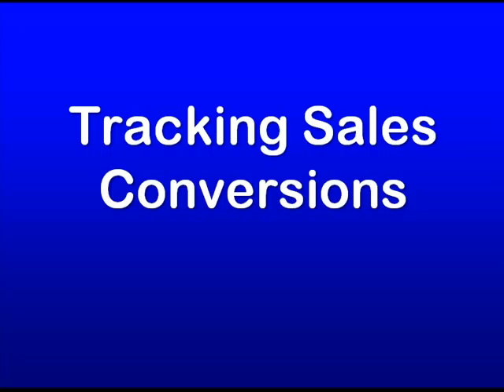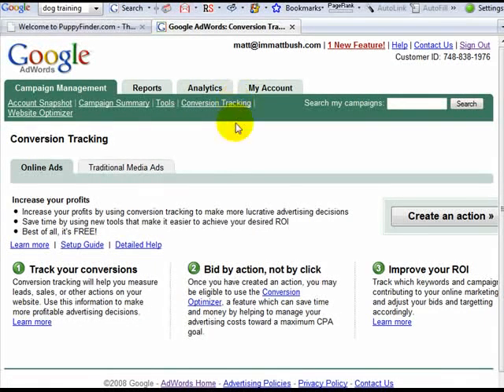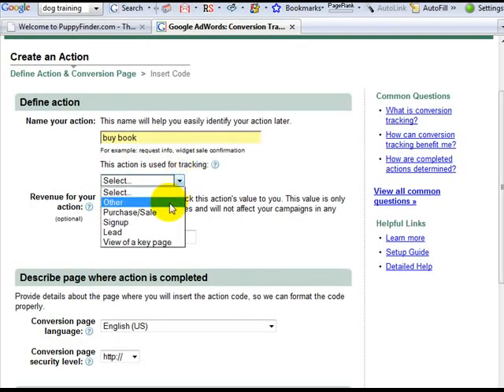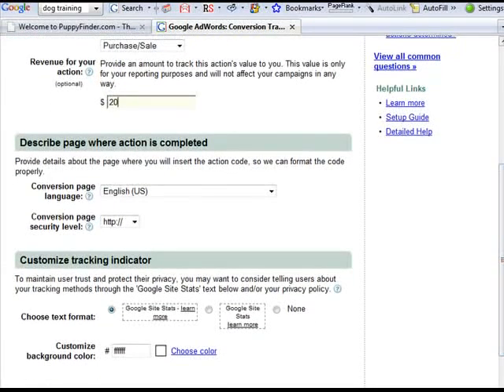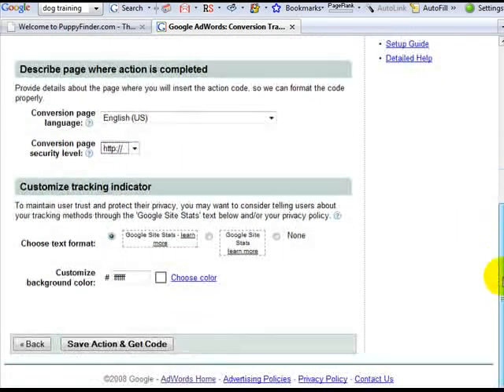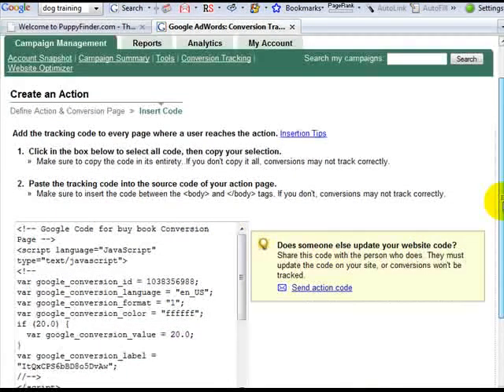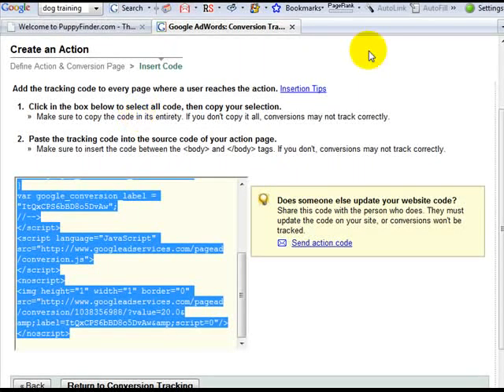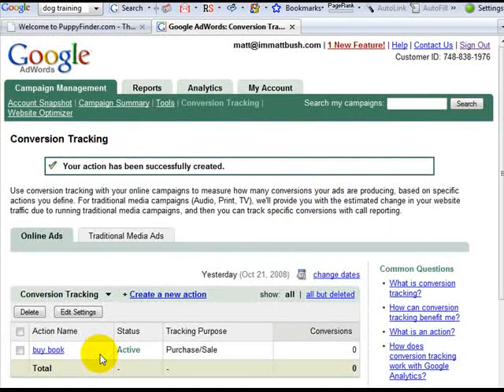Tracking sales conversion in Google Adwords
making the point about Google Adwords sales conversions and how they are really important to gauging your success